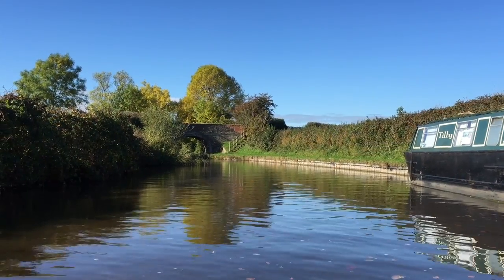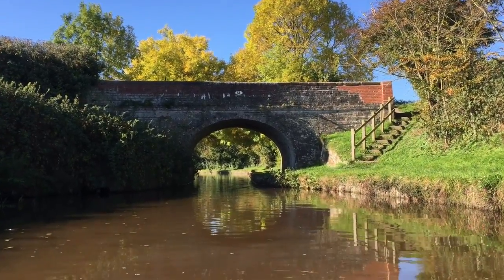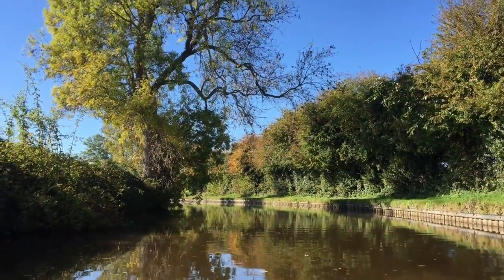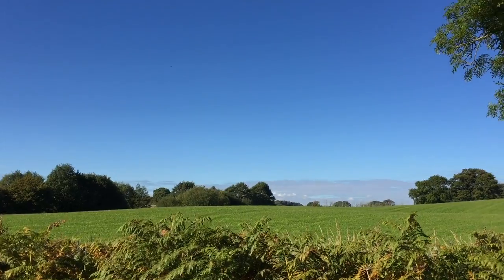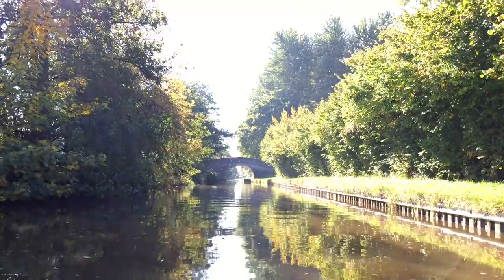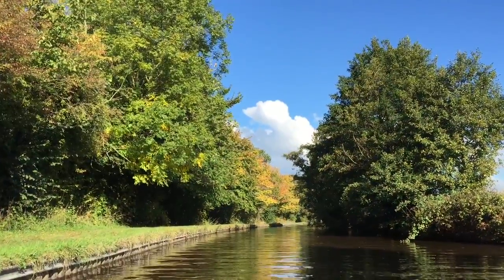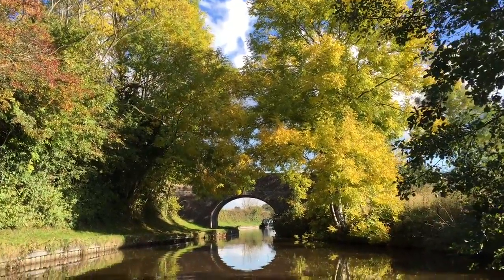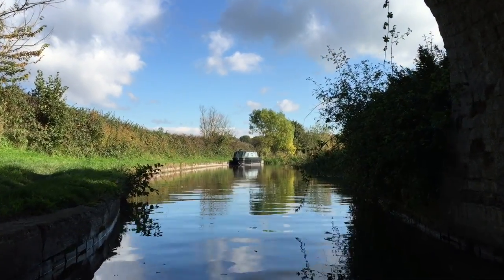Perfect Autumn Canal Kayaking